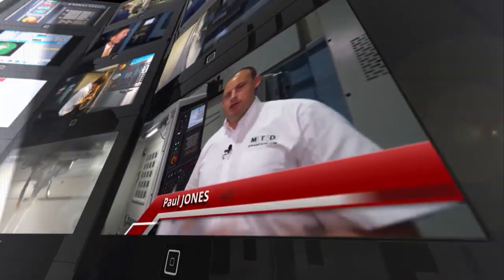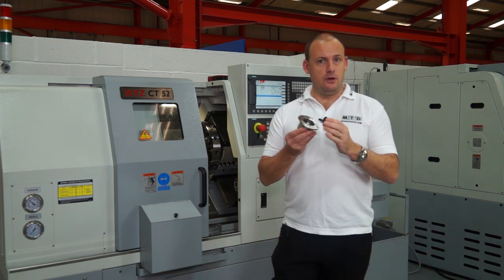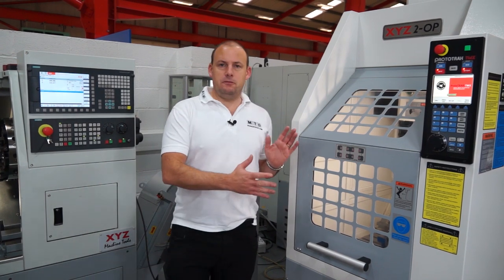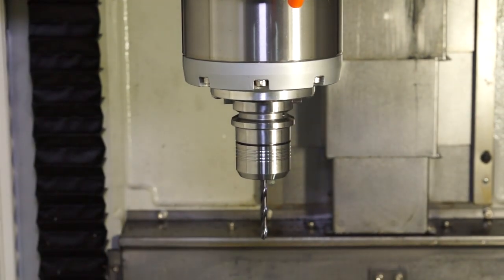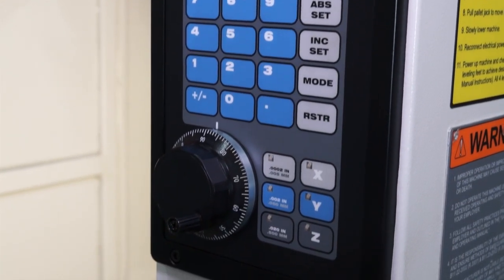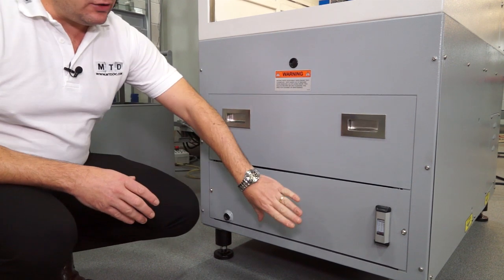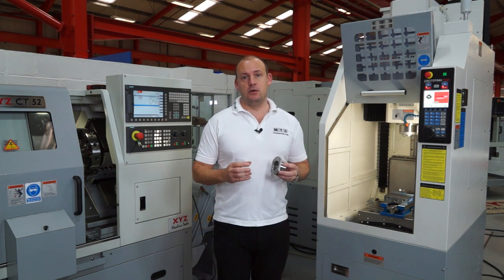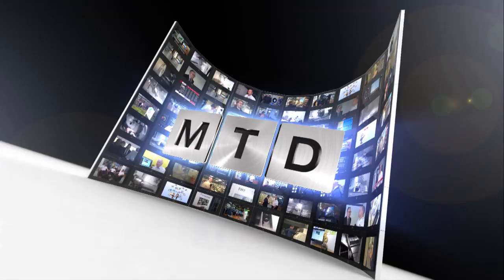XYZ 2 OP machining centre